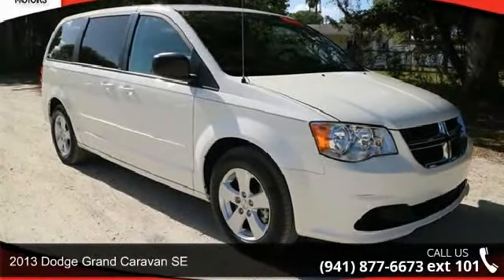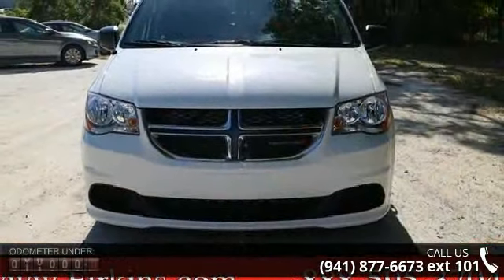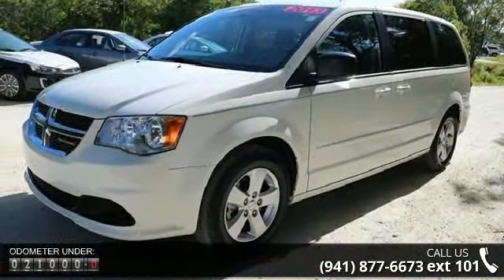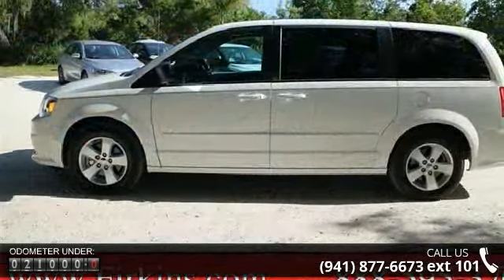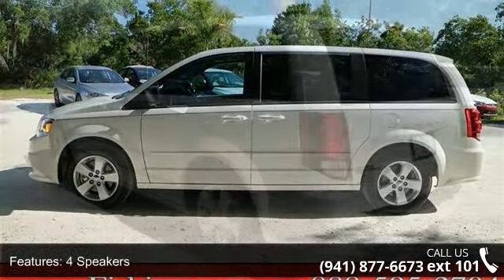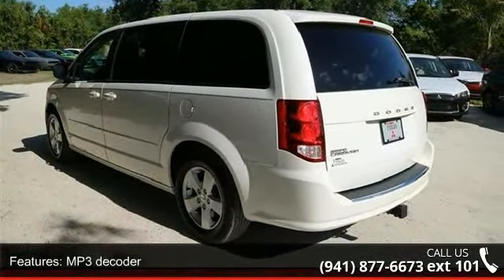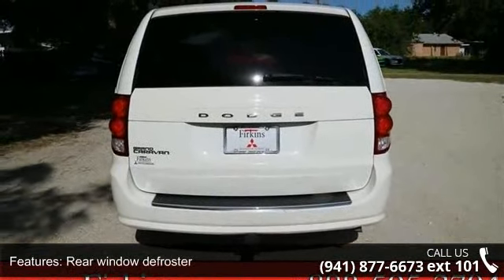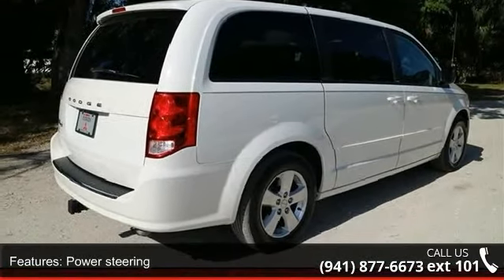2013 Dodge Grand Caravan SE - Firkins Mitsubishi - Braden...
My! My! My! What a deal! What a terrific deal! Previous owner purchased it brand new! Want to save some money? Get the NEW look for the used price on this one owner vehicle. The freshness of this terrific, low-mileage Grand Caravan will make you fall in love with driving all over again. Family owned and operated for over 60 years. Firkins Mitsubishi - The House of Yes See it for yourself at Firkins Mitsubishi, 2900 1st Street, Bradenton, FL 34207.